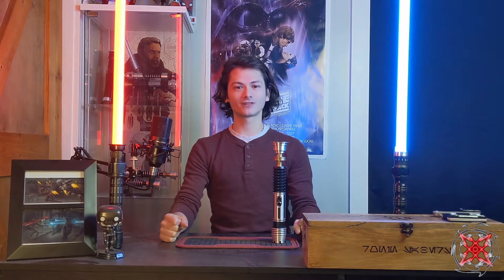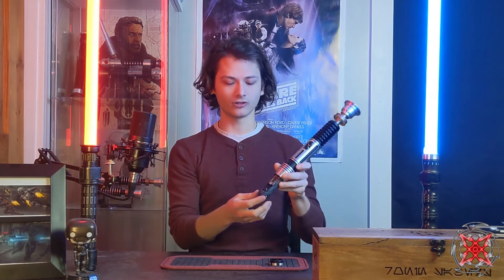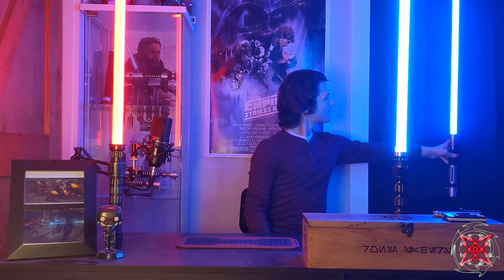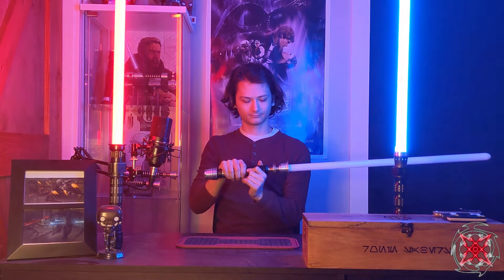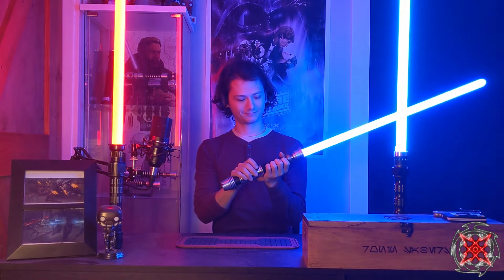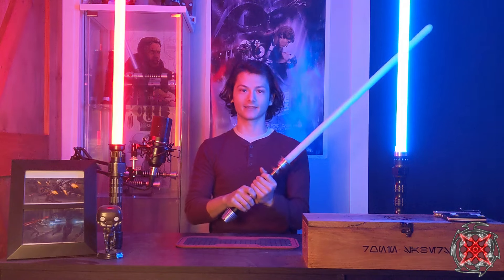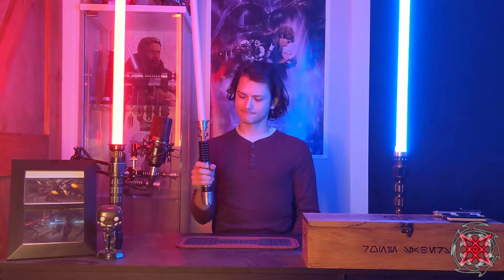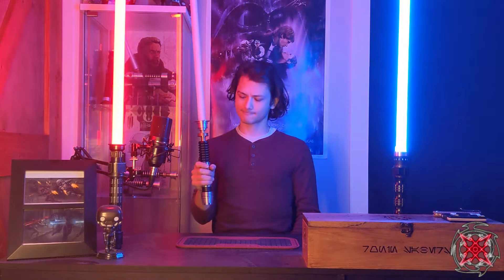SF Exalted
This is a Saber Forge Exalted that I installed.

What's in this Lightsaber:
Ronin Sabers Custom Chassis
1x Shtok npxl hilt side connector
Two tactile 12mm switches
28mm  Speaker
2.1mm recharge port
18650 wired Battery
Proffieboard v2.2 (ProffieOS 7.12)